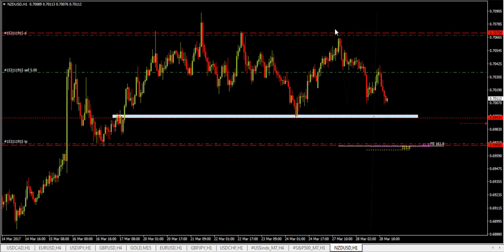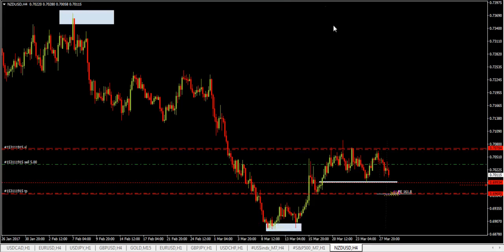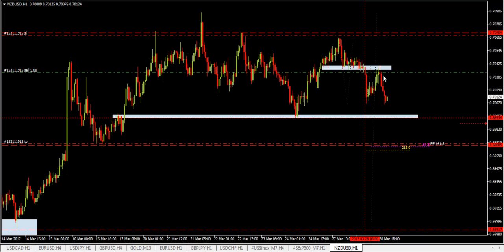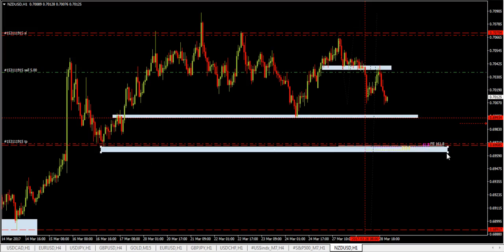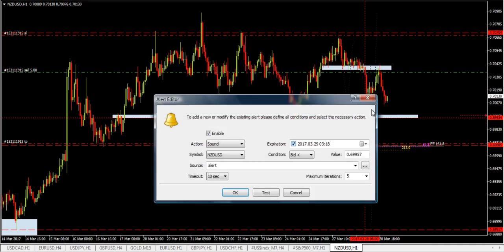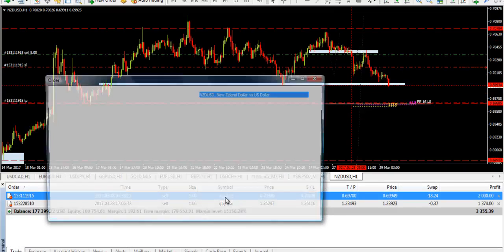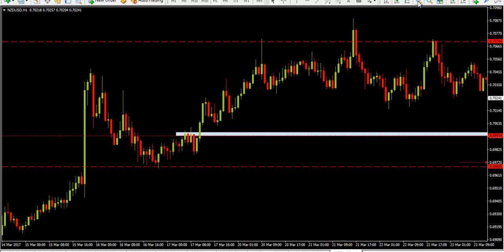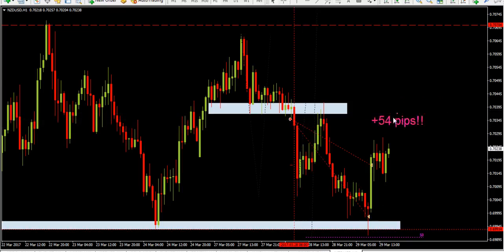LIVE FOREX TRADE: +56 PIPS PROFIT ON NZD/USD